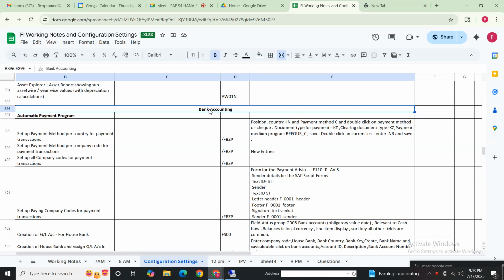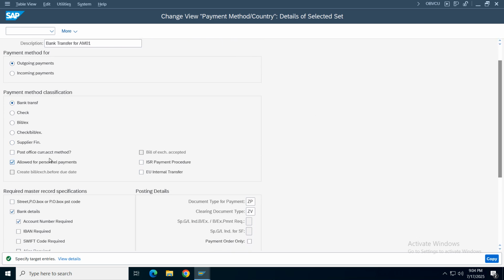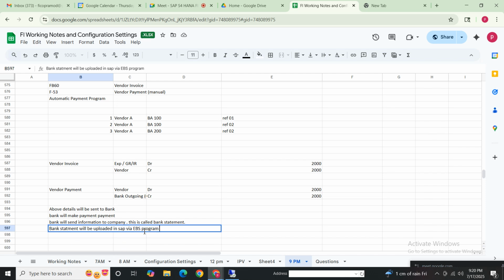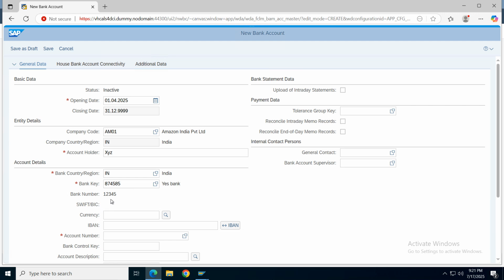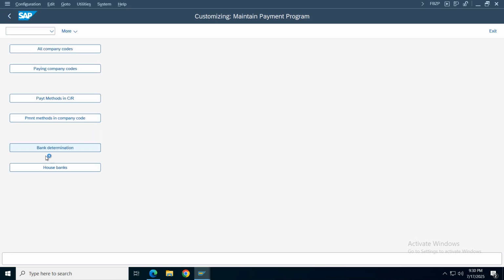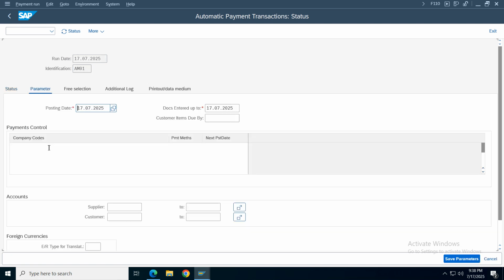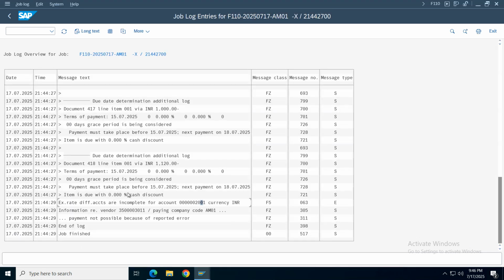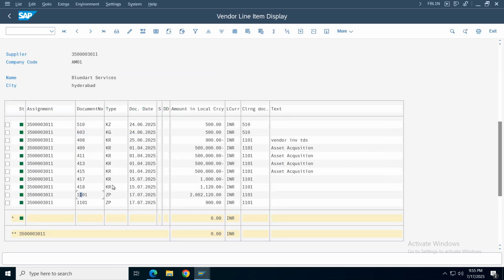23. SAP S4 HANA Automatic Payment Program Configuration Settings and Testing July 17th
23. SAP S4 HANA Automatic Payment Program Configuration Settings and Testing July 17th